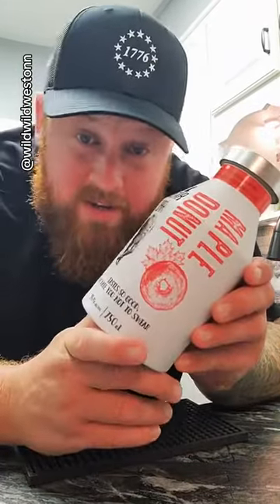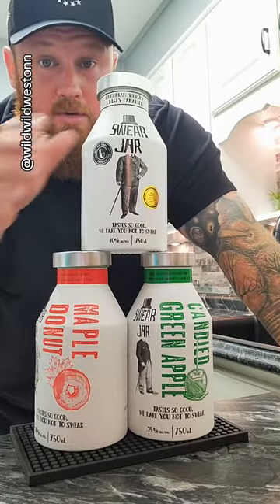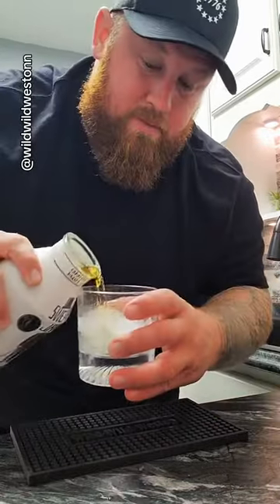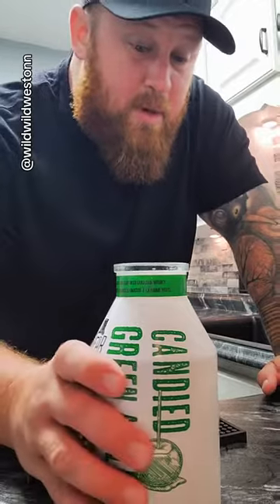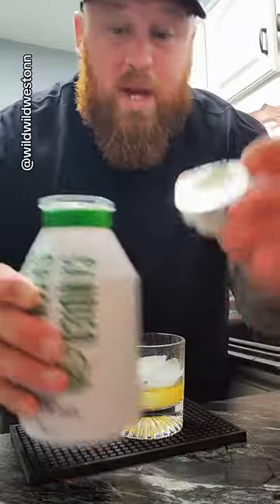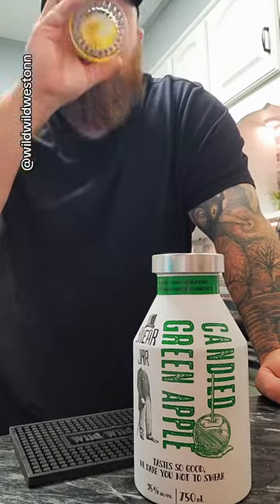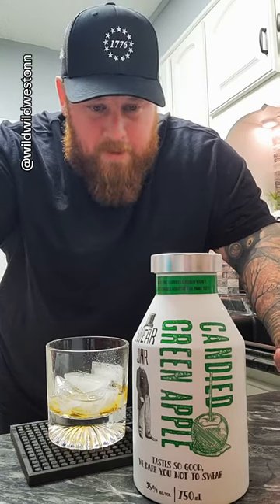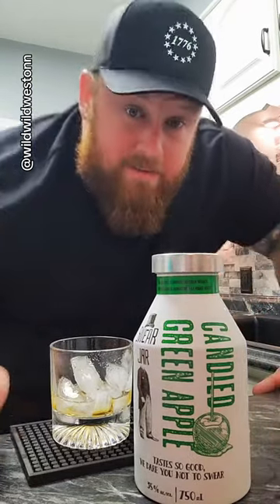Trying the candied green apple whiskey and the plain whiskey Flavors by swear jar!